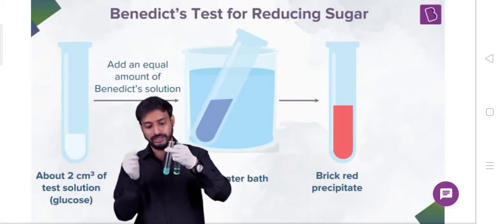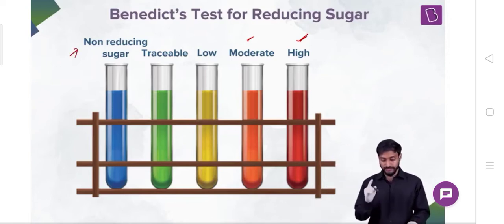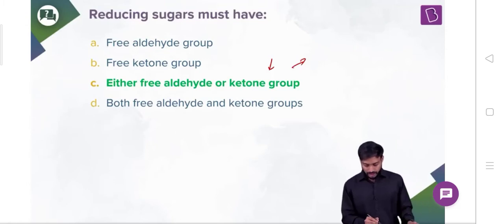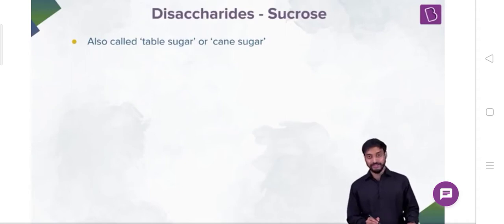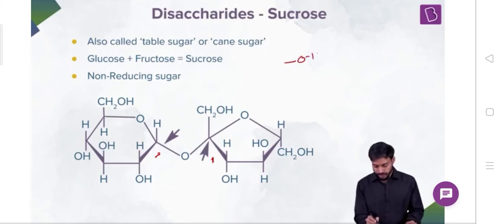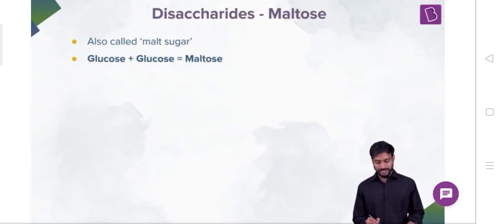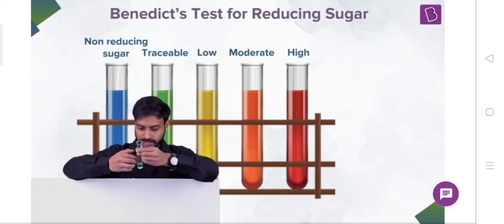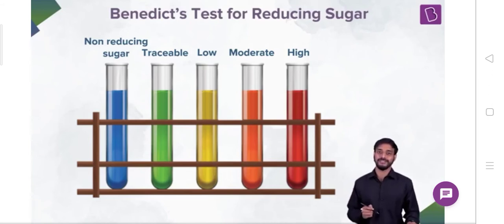Biomolecules INTRODUCTION 2